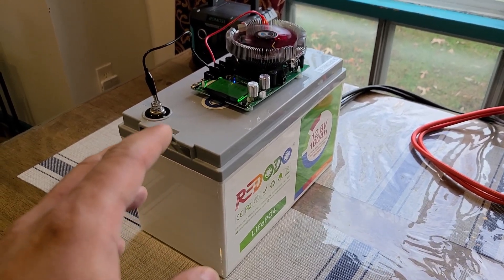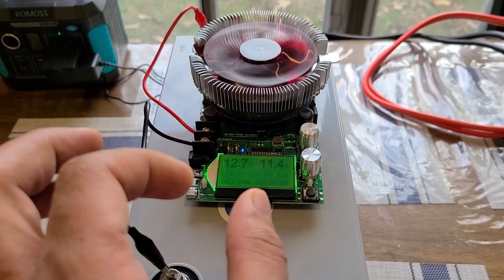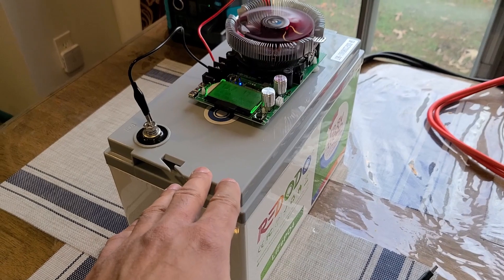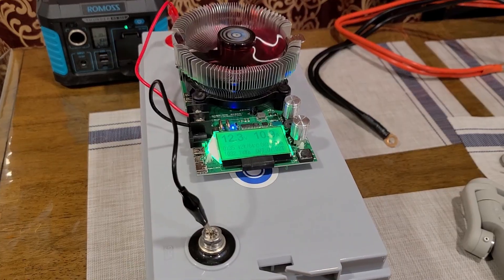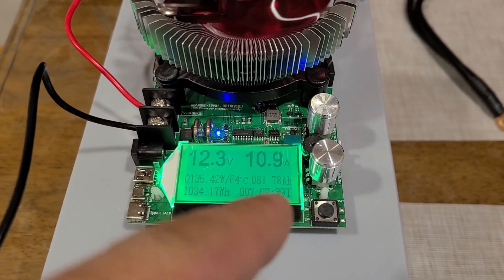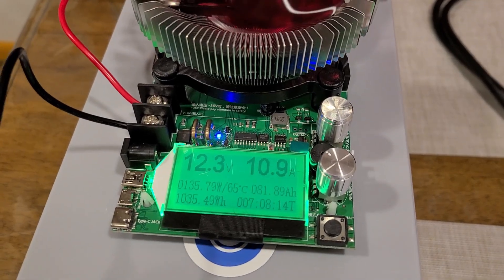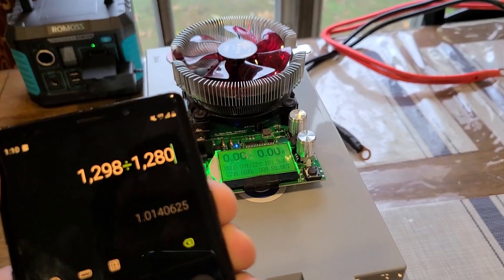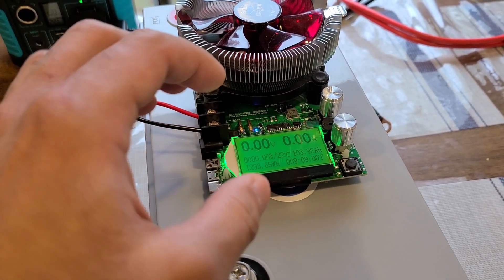REDODO 12.8V 100Ah Battery Capacity Test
Here is a link to the product page of this REDODO battery: